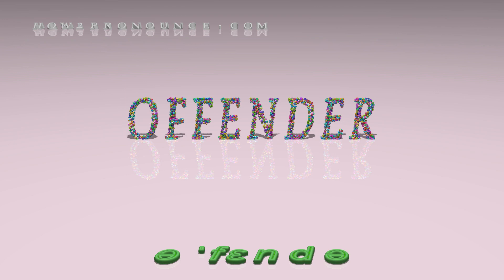offender - pronunciation + Examples in sentences and phrases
This is the pronunciation of offender in British English + a few examples of its pronunciation in phrases and sentences.